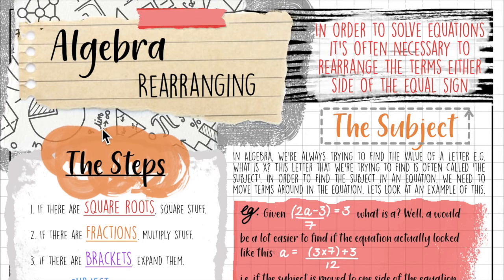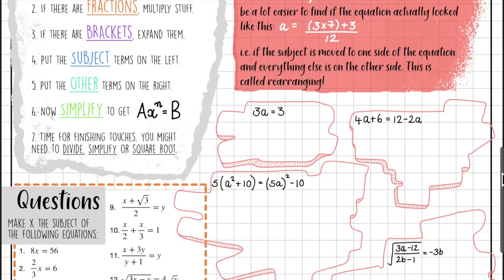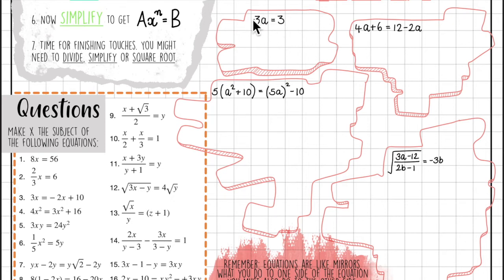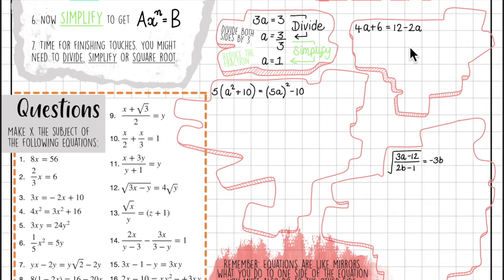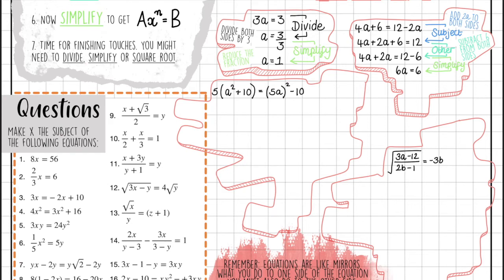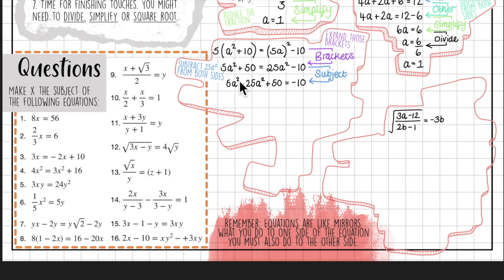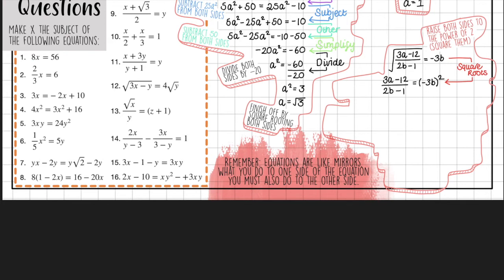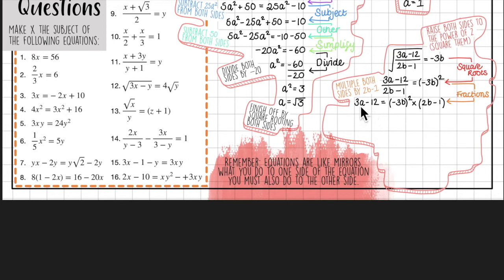GCSE (Years 10 & 11) Maths Help - Algebra Section 6 Rearranging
Hey people! Here is the next Algebra section. I hope this video can be used as a form of online Mathematics class whilst schools are closed due to Covid-19 or for revision/help in the future. I'm all ears when it comes to improving.

Chelsea